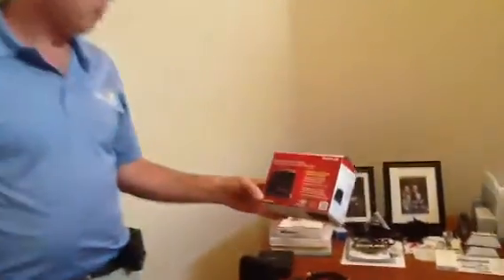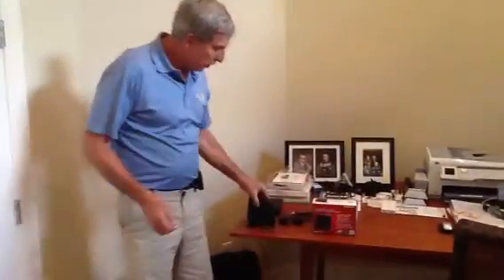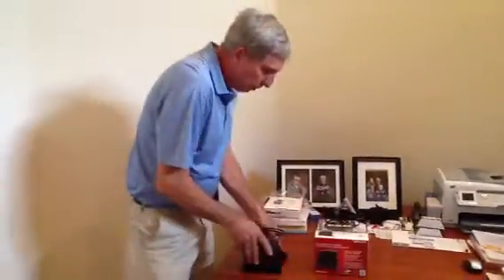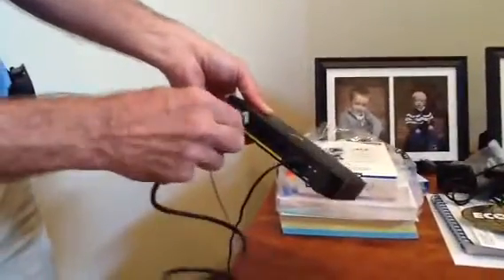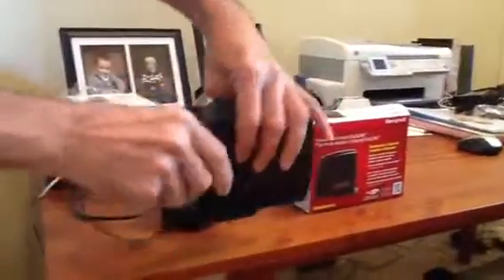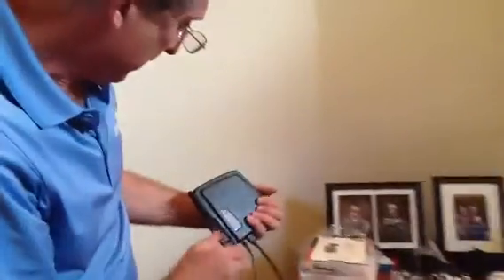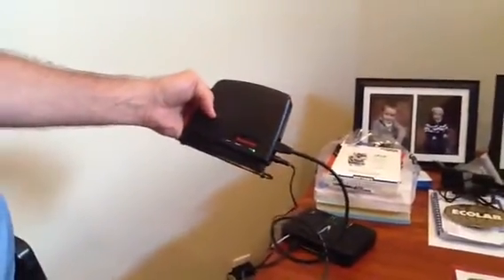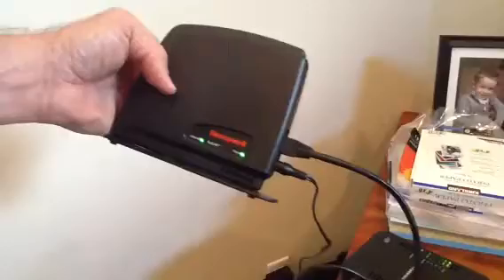How to Install a Honeywell Redlink Gateway (Wireless Internet Thermostat)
David explains how to install the Honeywell Redlink Gateway wireless Internet thermostat.

- David